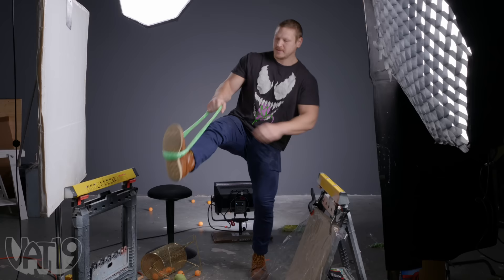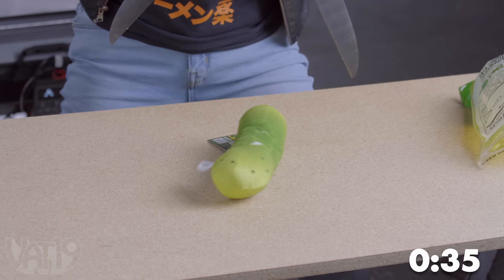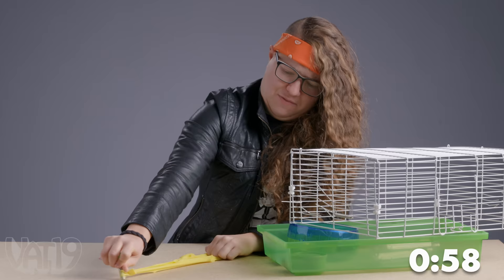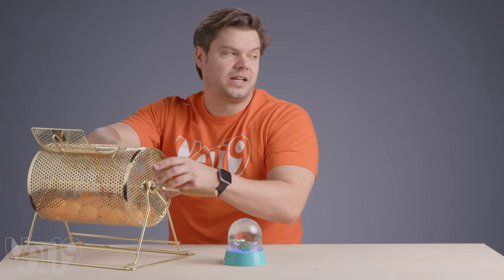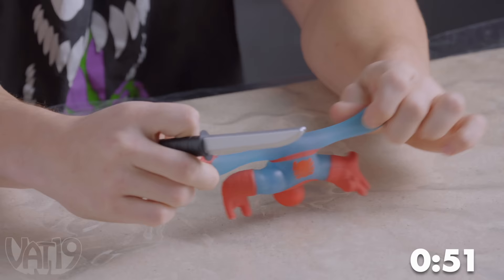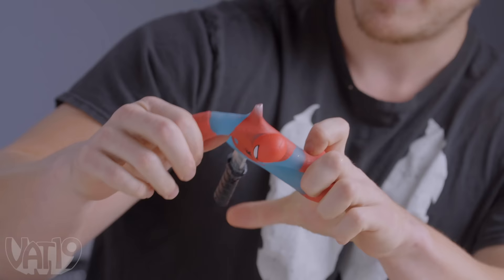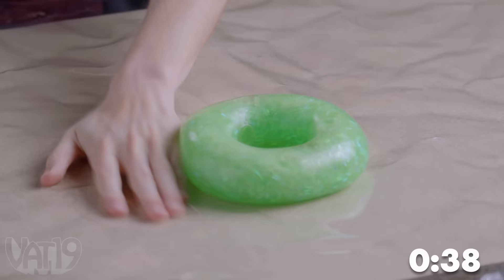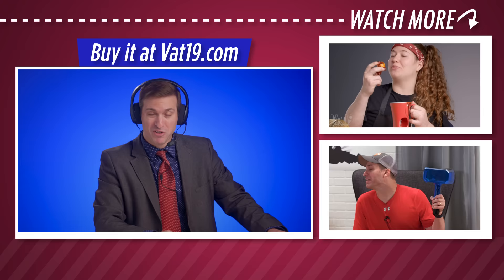$1000 if You Can Break This Toy in 1 Minute • Break It To Make It #50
It's our 50th episode!! We're celebrating by taking on Earth's mightiest heroes plus some cute little mice. Stick around for a special Big Money Bonus Round!

00:00 Intro
00:14 Pickle Plush
02:10 Stretchy Mice and Cheese
04:06 Light Up DIY Snow Globe Kit
05:15 Avengers Goo Jit Zu
08:00 Big Money Bonus Round!